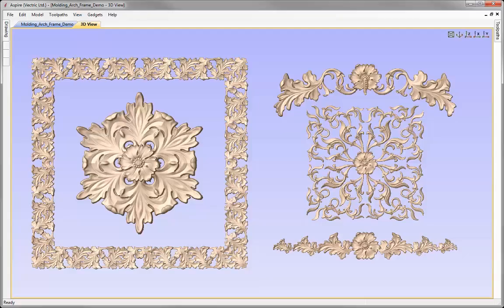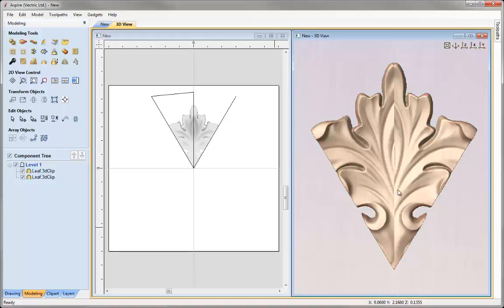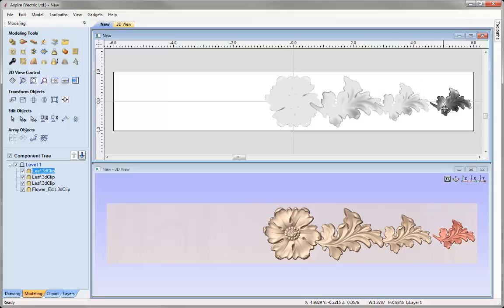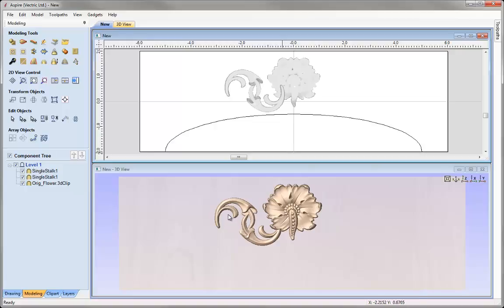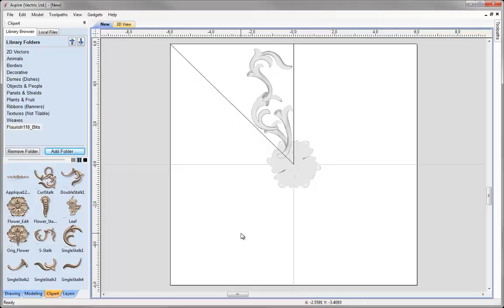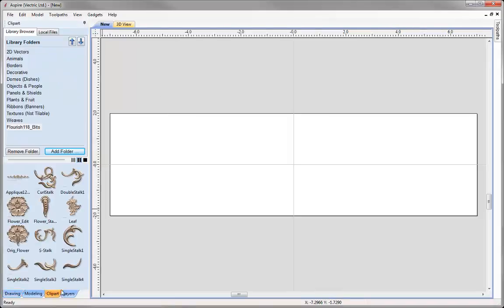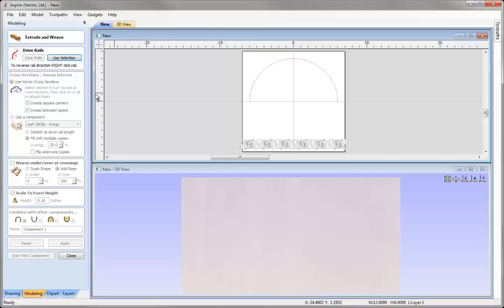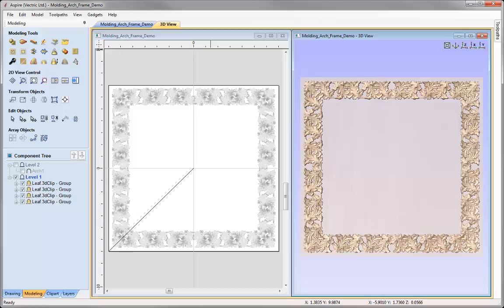Vectric - Flourish Assembly Modeling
In this video we look to combine some of the concepts shown in the other videos in this section by taking a set of component which have been created from another 3D model and showing how to assemble them into other designs. These shapes include rosettes, tiles, applique, molding, arches and a frame.